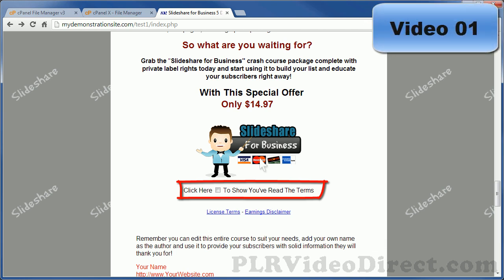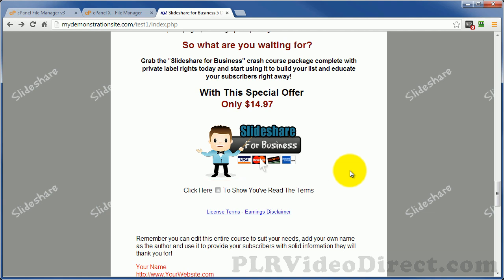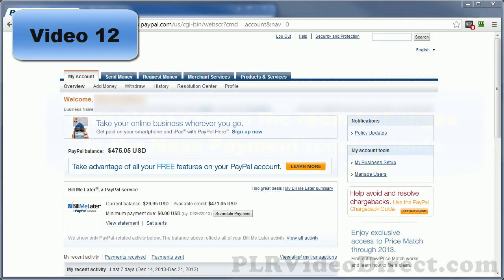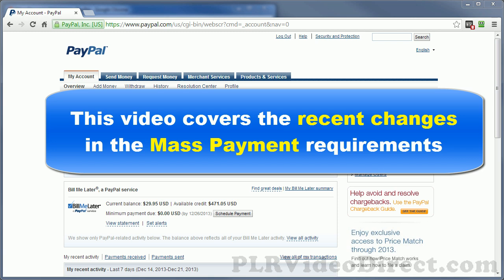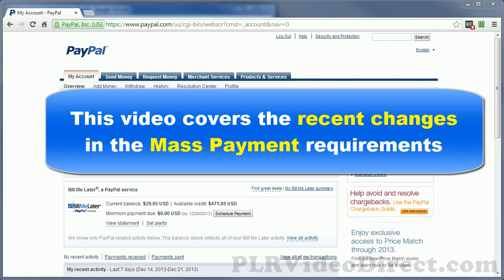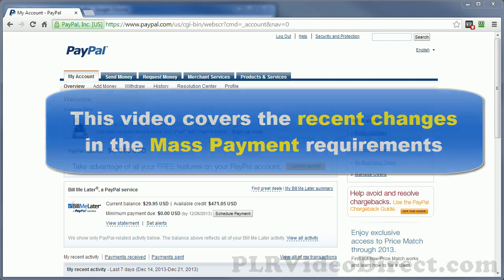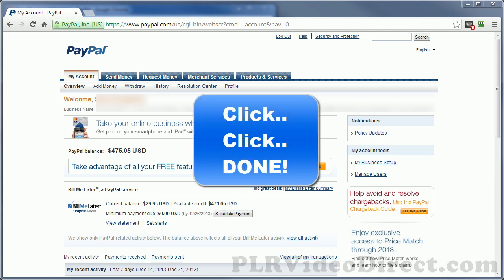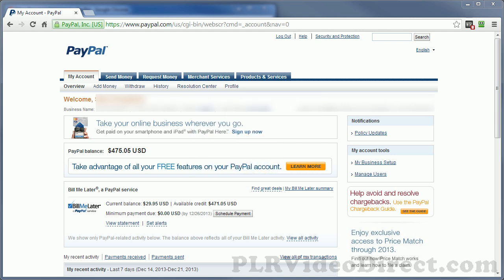PayPal Solutions & More - White Label PLR Videos Volume 12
Have you or someone you know, ever searched for help to do what looks to be a rather simple task like adding a PayPal button or a mandatory checkbox to your website but always came up empty?

Have you ever wondered how those people with 100's of websites quickly change an image or an advertisement on all their sites instantly & AT THE SAME TIME!!?
Or what about how to create one of those cool customized PayPal payment pages.., WELL...

Look No More - Your Answers Are Here!

It doesn't matter if you are 'technically challenged'. With these step-by-step video guides, simply watch over my shoulder as I show you..
How to pay 1 or 100 payments with your PayPal account at the same time For $1 or LESS!
How to create, customize & add a PayPal buy-now button to your website
How to create & add a mandatory checkbox to your website
The 5 different PayPal account types and which is best for your needs
What a php includes file is and how it can save you hours or work

The White Label PLR video set Volume 12 will help put more money in your pocket & save you tons of time as well.

These 12 videos are independent from one another so they are a perfect fit for any consulting or training related content you want to pair them with. You can use them as content for your web sites or resell them for 100% profit - even sell them with master resell rights for an even greater offer to your customers.

For an even greater offer, combine some or all of these with other White Label PLR Video Volumes.

Remember, in addition to the web-ready mp4 & flv video formats you are also receiving the source files so you can edit these videos any way you see fit for an even more unique offer to your clients and customers.

And To answer your question - How Do I Edit These Videos? -, Well there is a step-by-step 50 plus minute video guide inside the members area that demonstrates several video editing ideas and tips. And if you have any questions I'm just an email away.

Thank you again for your interest in my videos.